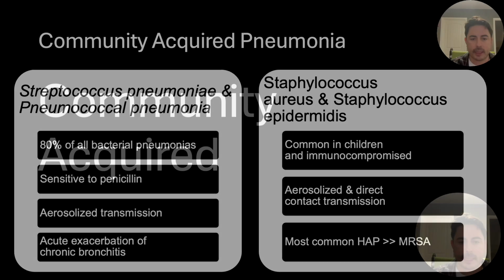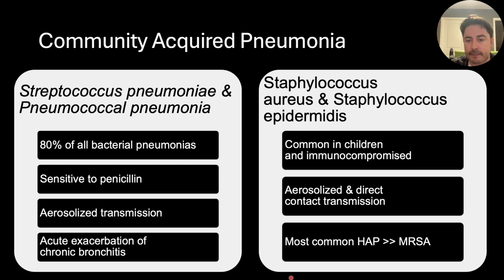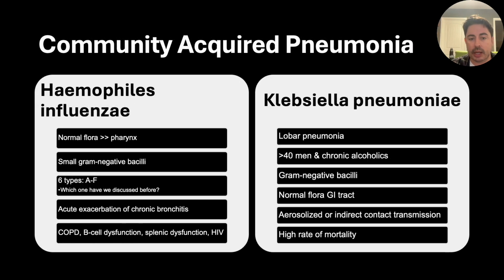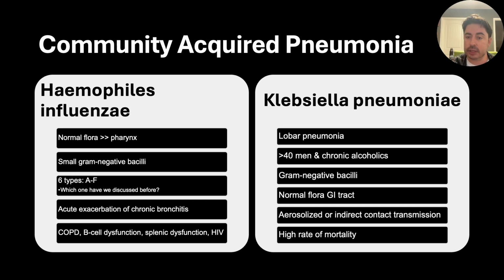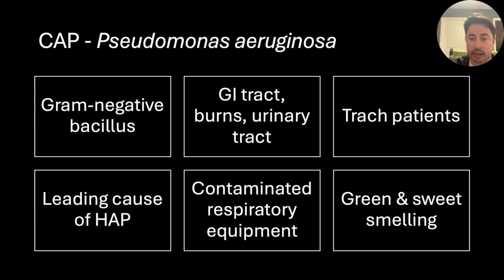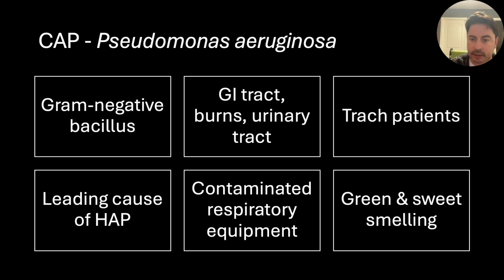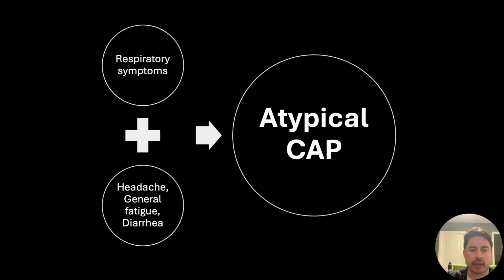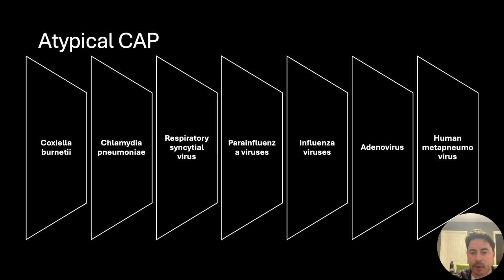PNA pt 2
🌬️ Pneumonia: Causes, Symptoms, and Treatment 🦠

In this video, we take a deep dive into Pneumonia, a common but potentially serious lung infection. Learn how pneumonia develops, the different types, key symptoms to watch for, and the latest treatment options to help patients recover effectively. Whether you’re a student, respiratory therapist, or healthcare professional, this episode is packed with valuable insights!

🔍 Topics Covered:
✅ What is pneumonia?
✅ Types of pneumonia: bacterial, viral, fungal, and aspiration pneumonia
✅ Symptoms: cough, fever, shortness of breath, and chest pain
✅ Diagnosis: chest X-ray, sputum culture, and blood tests
✅ Treatment options: antibiotics, antivirals, oxygen therapy, and supportive care
✅ The role of respiratory therapists in pneumonia management

🎙️ Host: JJtheRT, a dedicated respiratory therapist and educator, making complex medical topics clear and actionable for students and professionals alike.

📌 Don’t forget to:
💬 Share your thoughts and questions in the comments—we’d love to hear from you!